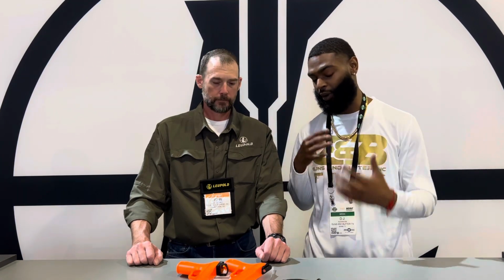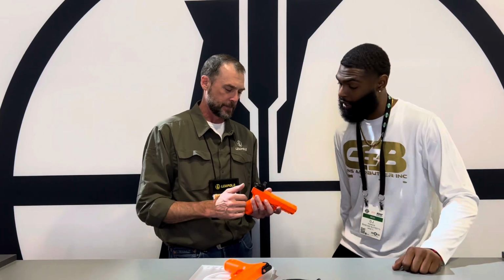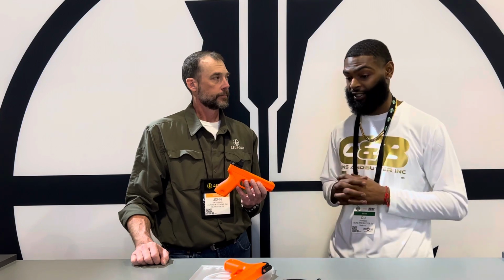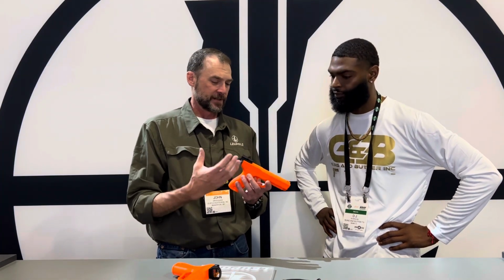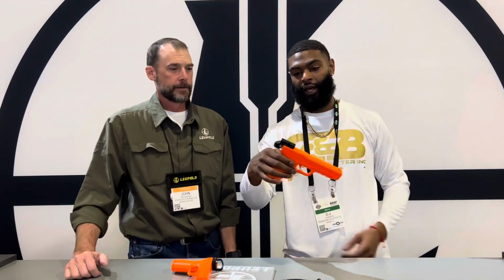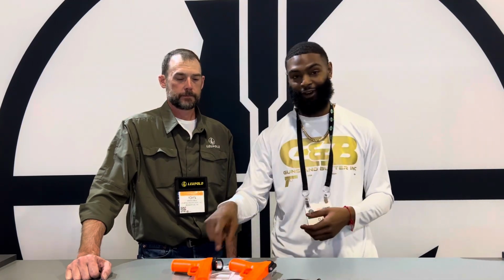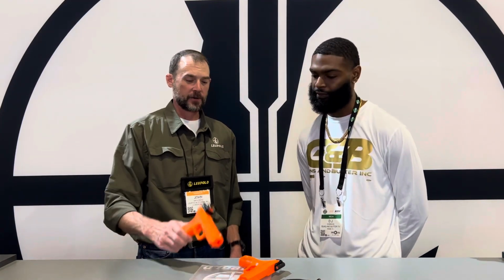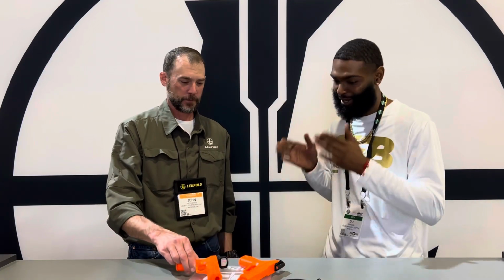Interview with @LeupoldOptics Shot Show 2022 !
I was super excited to meet with the folks at Leupold during show show. We had been in talks a while before shot and it was really great to meet the folks over here who are in the design and marketing team within the company. You guys know these optics as military grade high standard quality pieces. With that being said I’m pretty sure you guys have seen my unboxing idea of the the performance eyewear. They’re super dope and they’re still on sale on Leupolds website also merch is on sale at gunsandbutterinc.com.  Feel free to check out both websites and grab you some good stuff￼ bbb